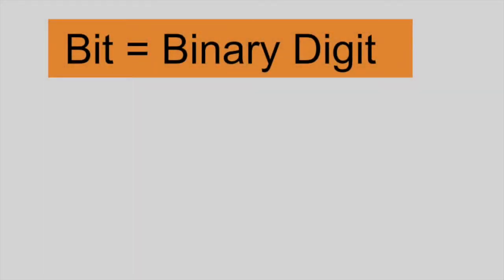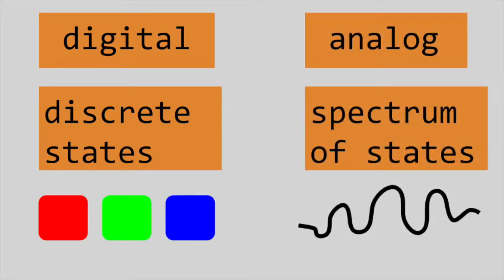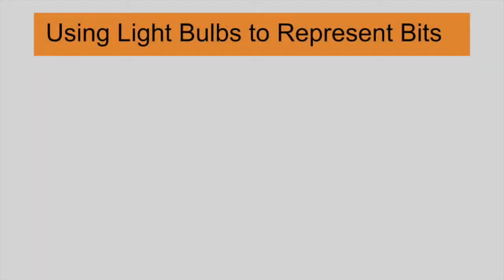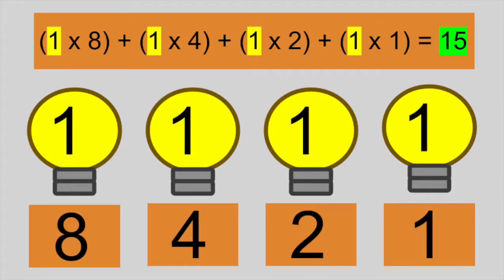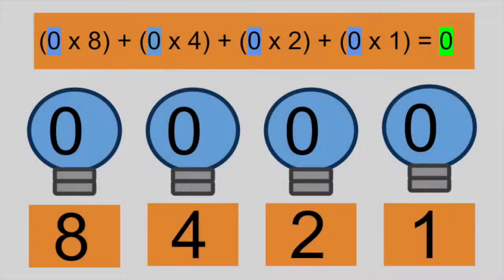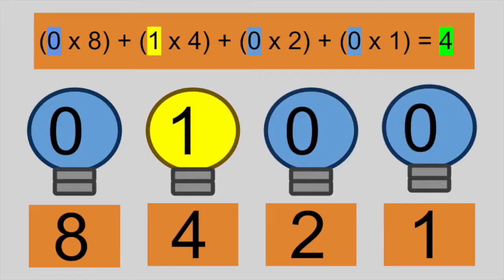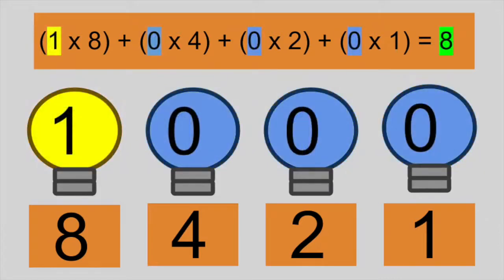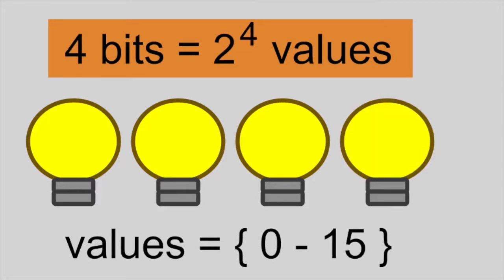Intro to Binary Numbers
Learn to count in binary, the language of computers!